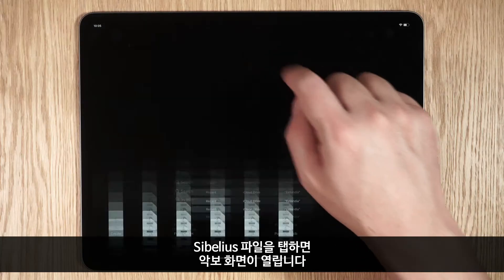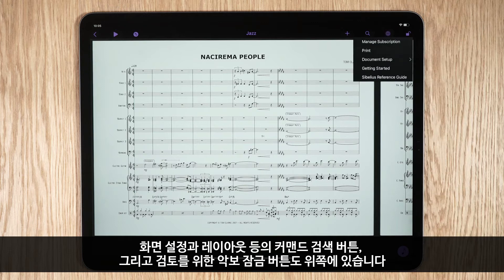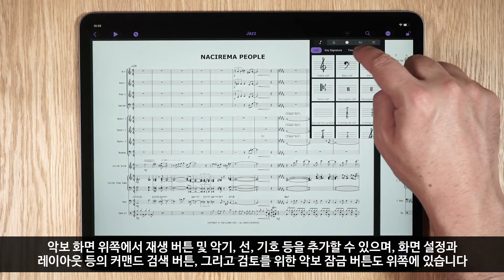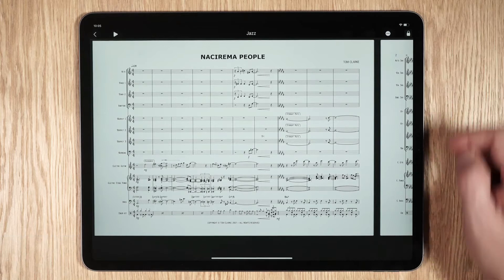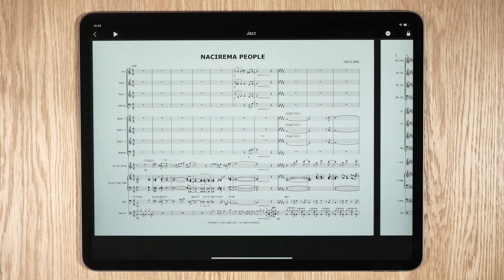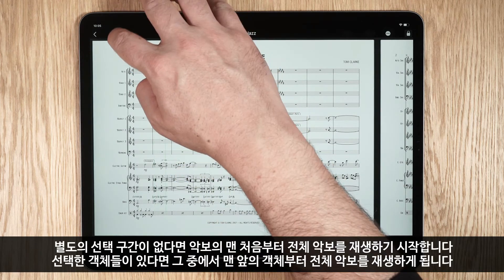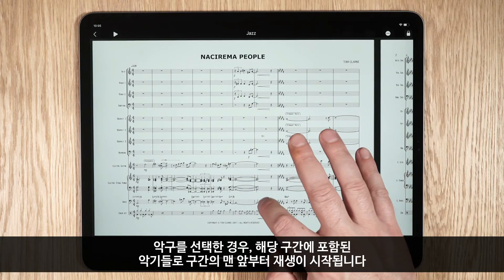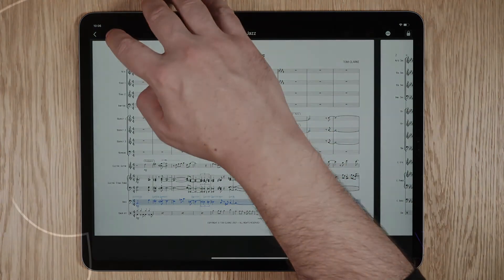Sibelius 모바일 - 2. 악보와 재생 기능 사용하기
iPad에서 새로운 모바일 앱용 Sibelius를 시작하십시오.
이 비디오는 앱의 간소화된 인터페이스의 다양한 부분을 소개하고 악보를 재생하는 방법을 소개합니다.

Sibelius 모바일은 수많은 작곡가, 오케스트레이터 및 편곡자가 사용하는 워크플로우를 iPad를 통해 사보할 수 있는 방법을 제공합니다. iPad와 데스크톱 사이를 원활하게 오가며 어디서든 영감을 얻을 수 있습니다.